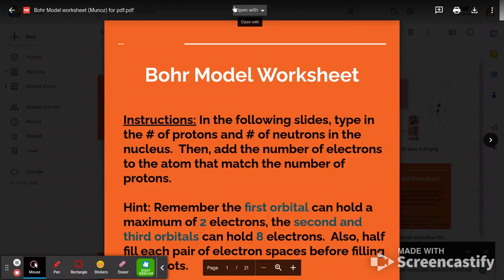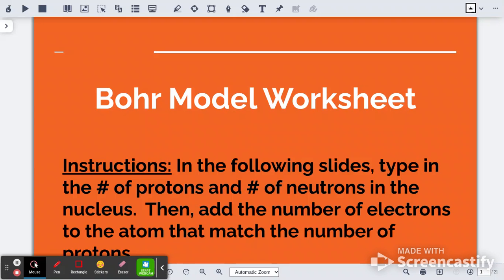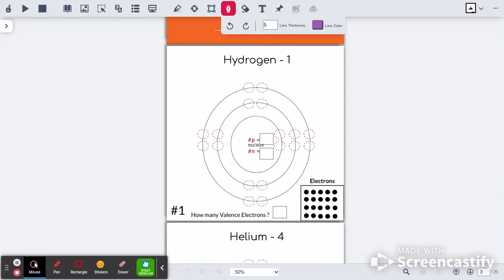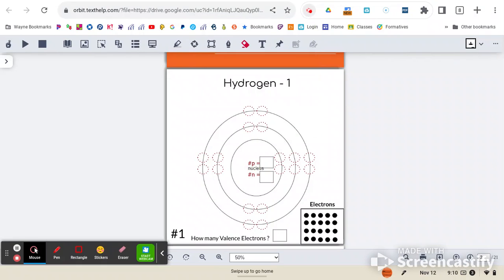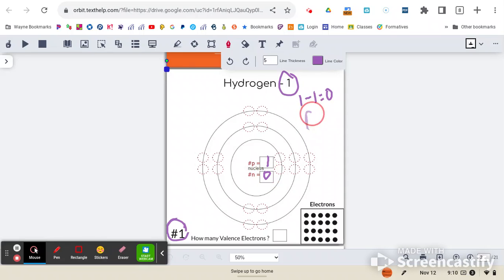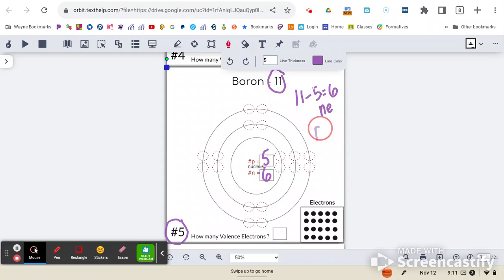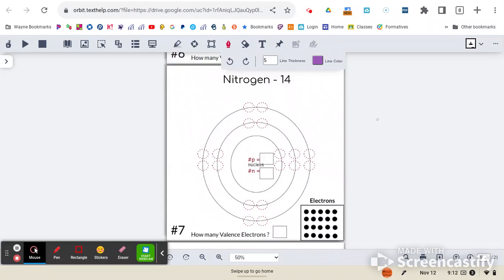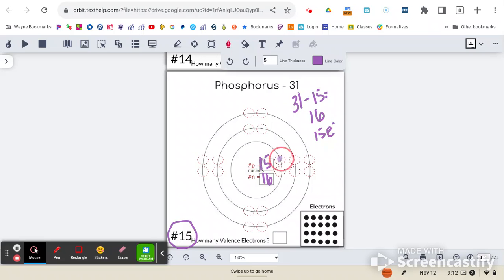Bohr Model examples with stylus